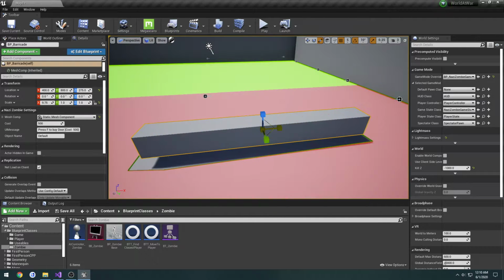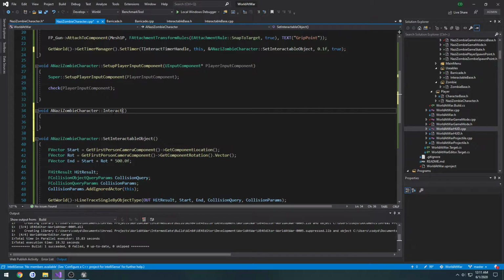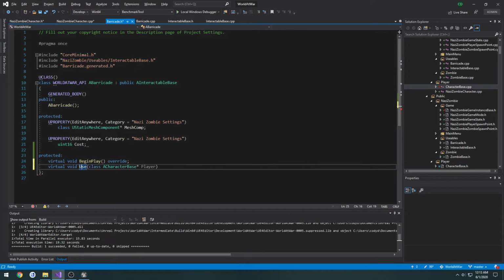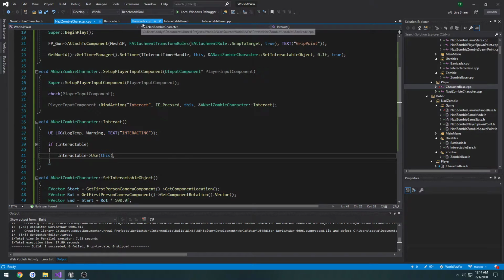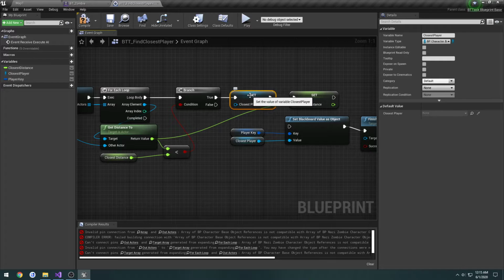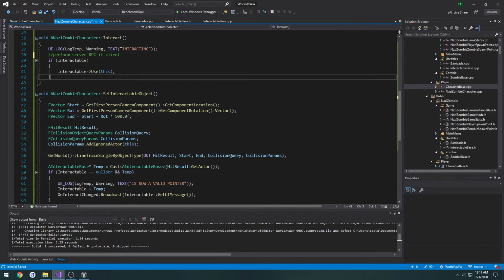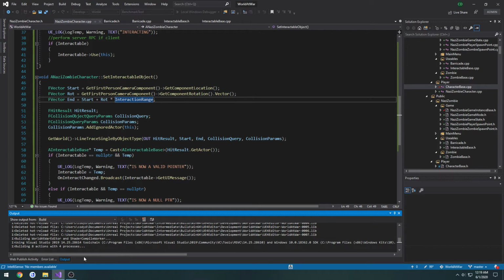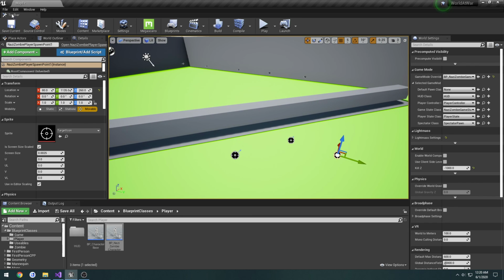Unreal Engine C++ Nazi Zombies: 95: "Game: Use Barricade Function"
In this video we setup our use barricade function.